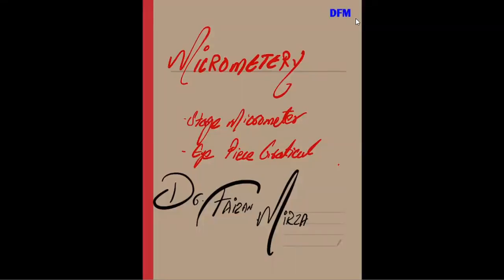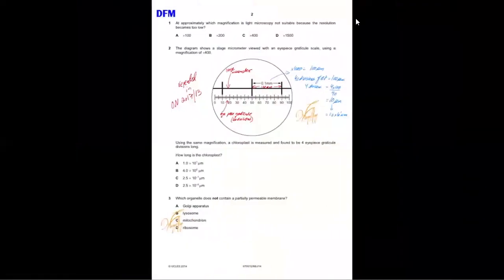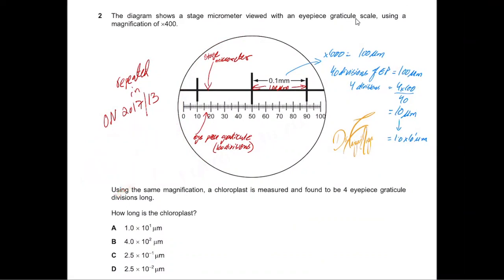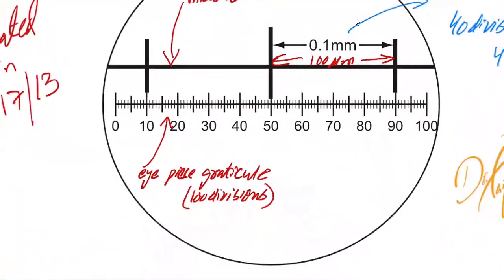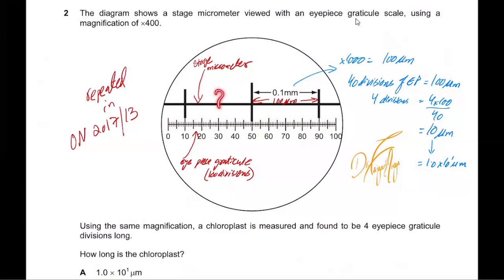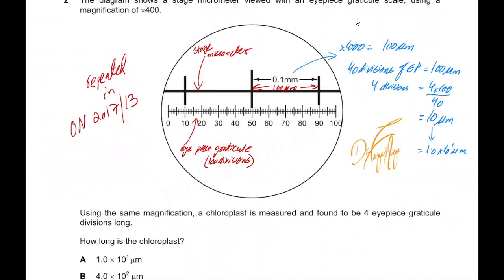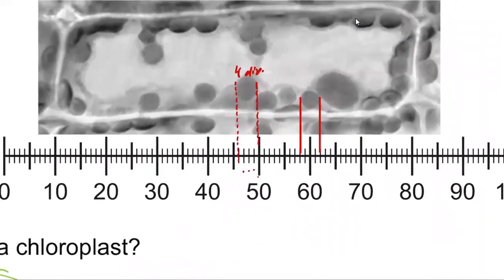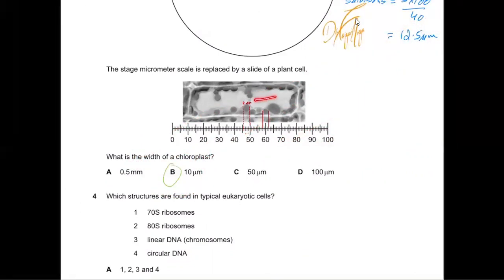Micrometry using stage microemeter and Eye piece graticule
The video describes how an eye piece graticule is calibrated using a stage micrometer, and how the scale can then be used to calculate the size of any structure seen in specimen on the glass slide that is placed on the stage.
Solved MCQ from:
9700/12/M/J/14 Q2
9700/11/M/J/15 Q3
9700/12/O/N/16 Q4
9700/13/O/N/17 Q2